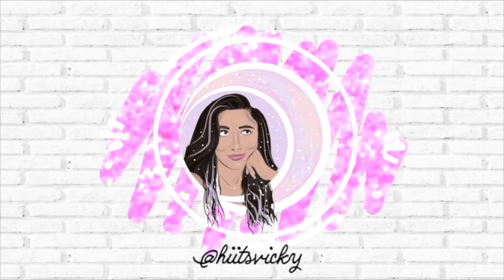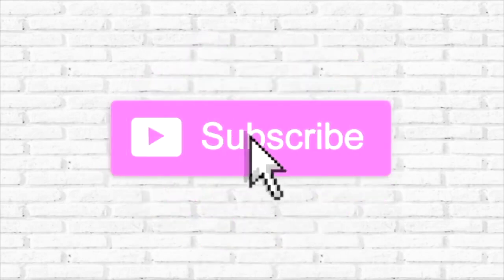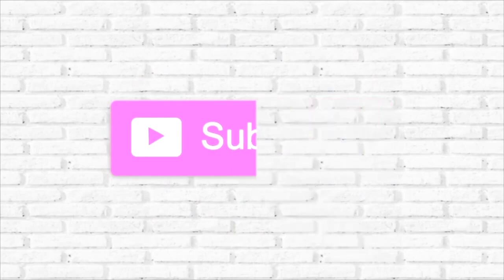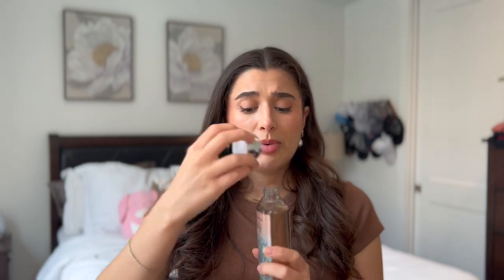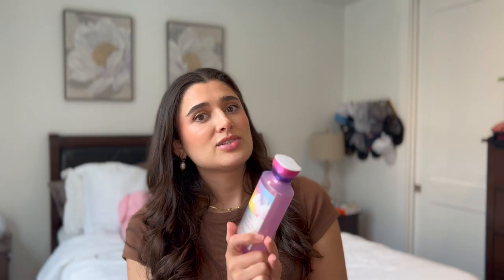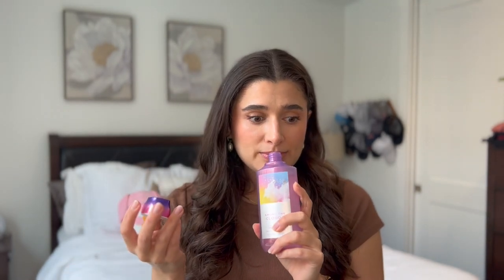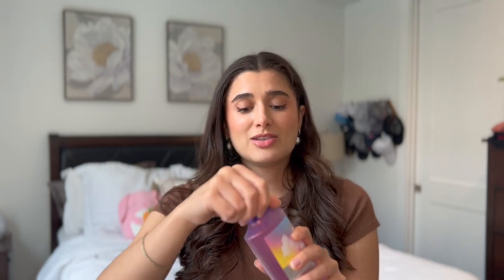BATH & BODY WORKS SEMI-ANNUAL SALE WISHLIST 2023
Hi everybody! Today I’m bringing you my wishlist for Semi-Annual Sale coming up on June 3rd. Hope you enjoy!